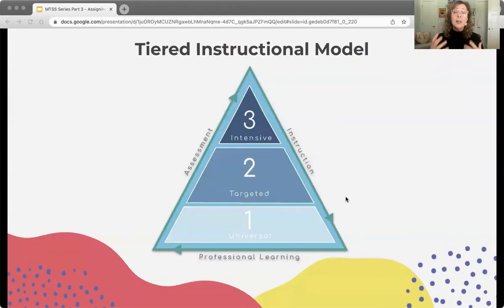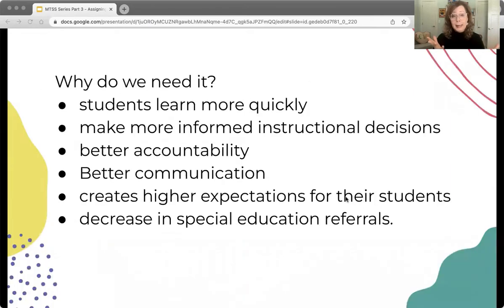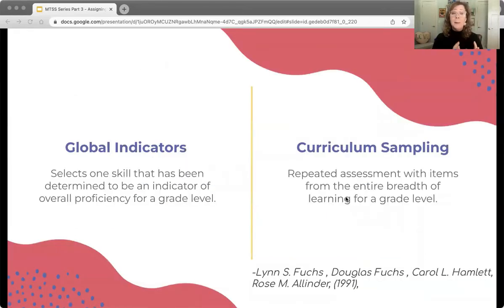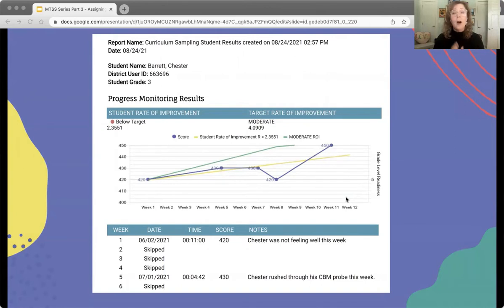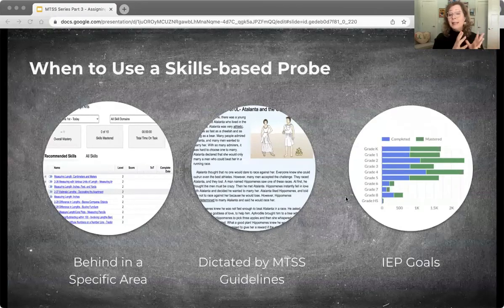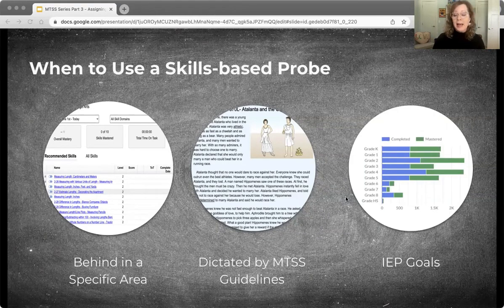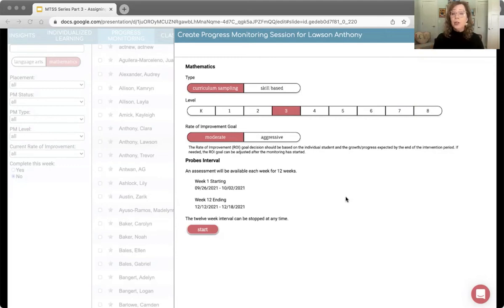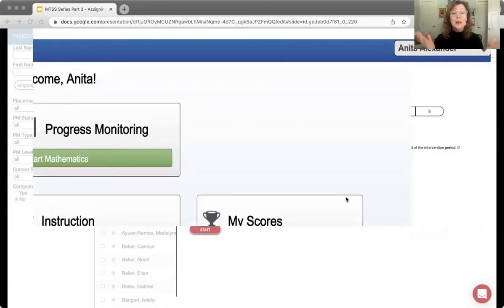MTSS Web Series | Part 3